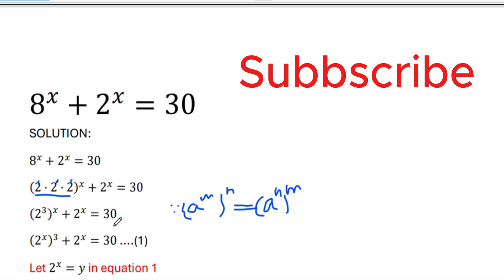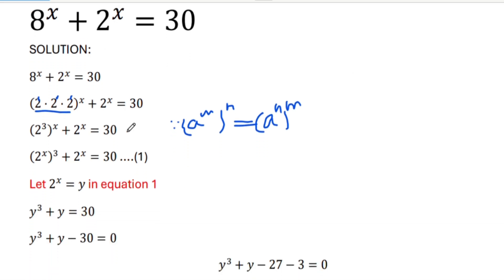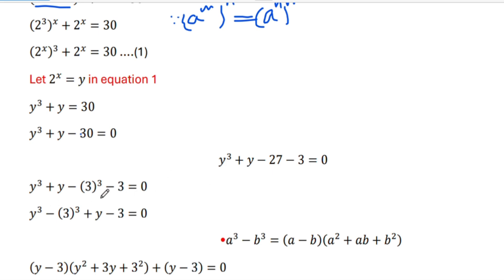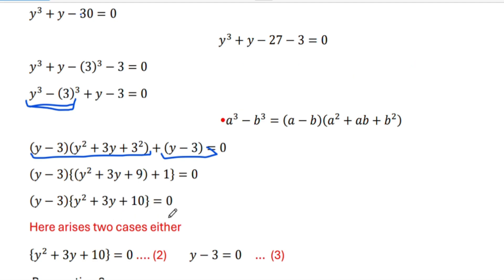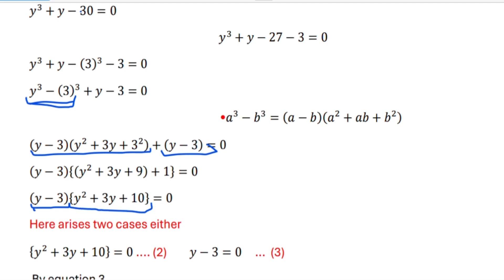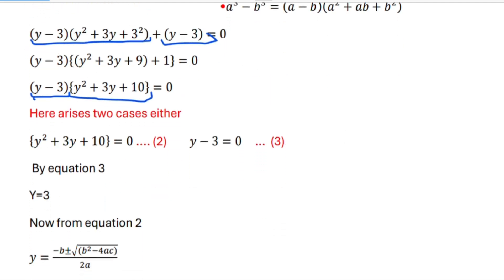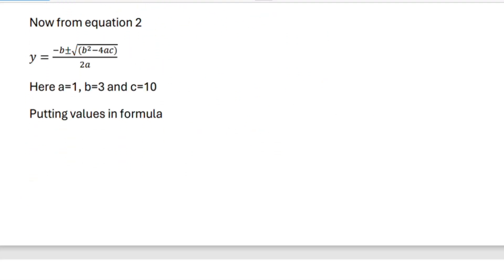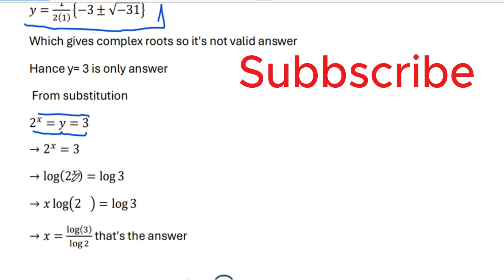This Simple-Looking Equation Will Blow Your Mind!😲 | 8^x + 2^x = 30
Can you solve this tricky equation?
8^x + 2^x = 30 looks easy, but there’s a clever twist!
Watch to see the smart trick that cracks it wide open 🔥